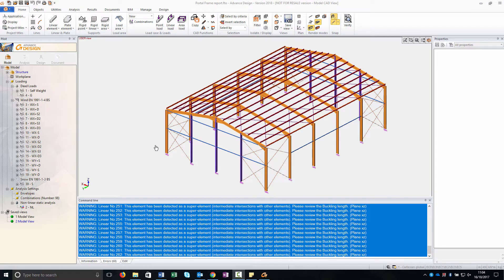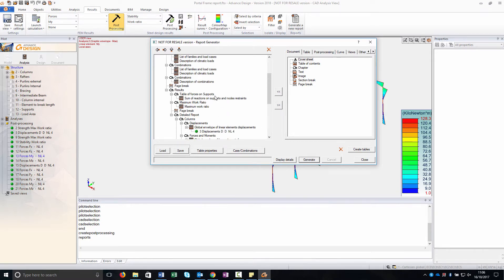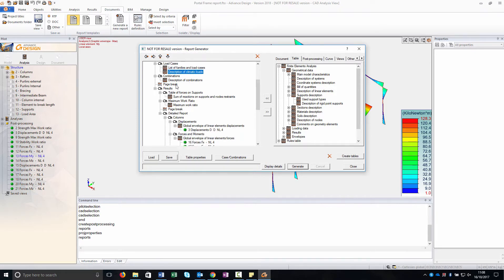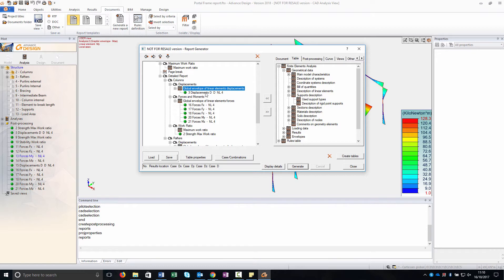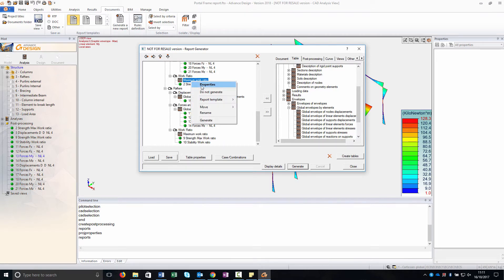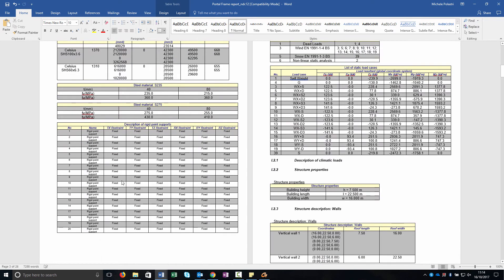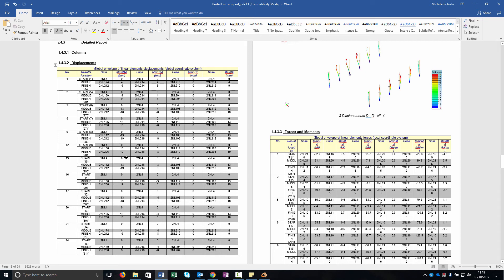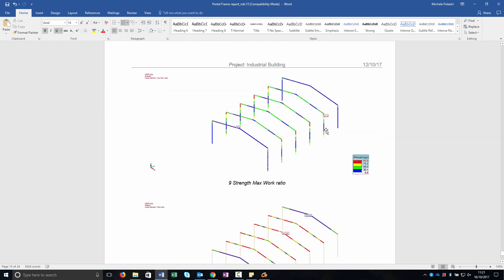GRAITEC - Create a Report in Advance Design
How to create a fully detailed report in Advance Design.

Add the images more efficient, filter the results, and describe and check your model.